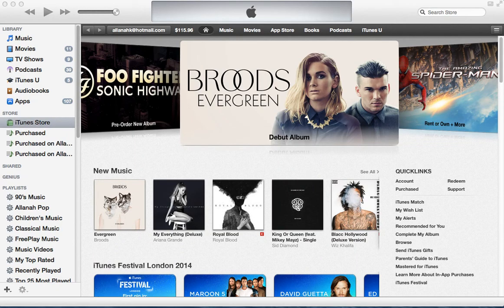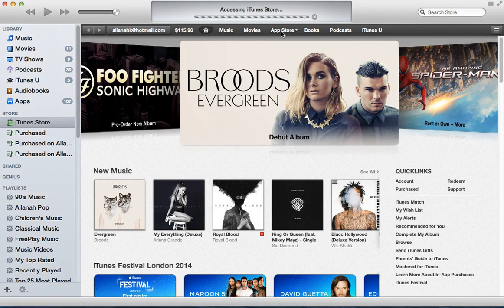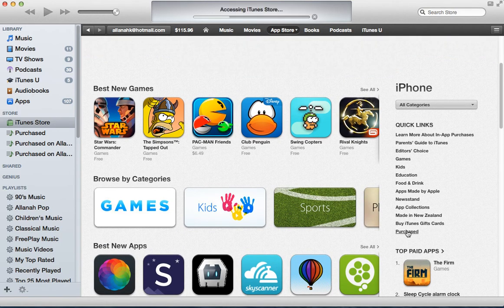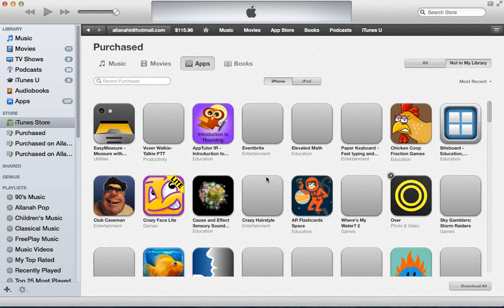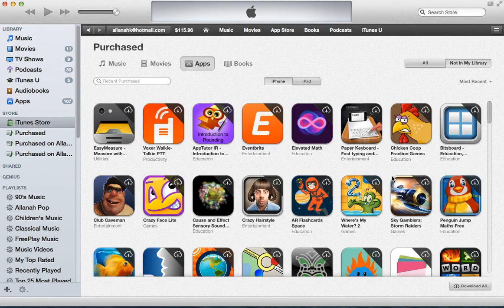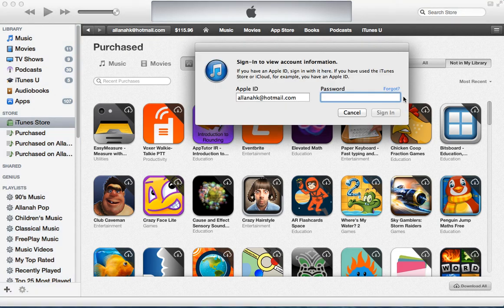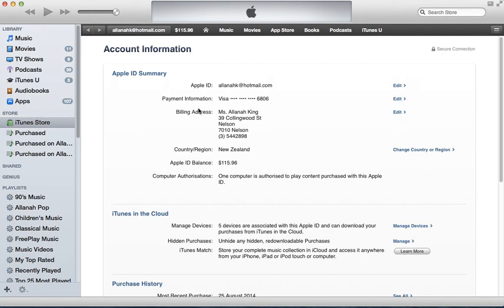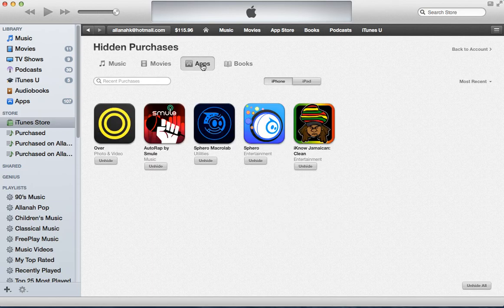Hiding Apps in iTunes